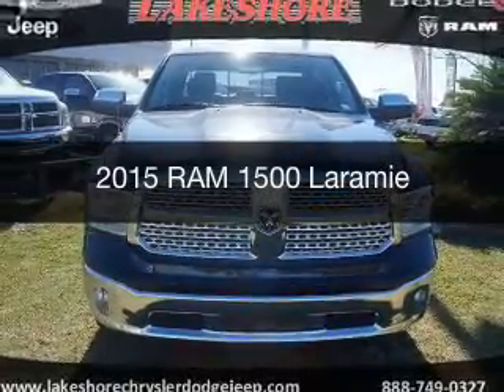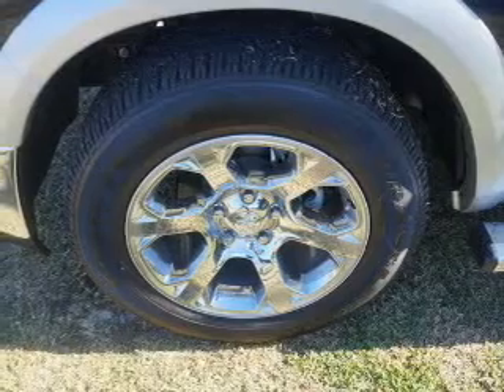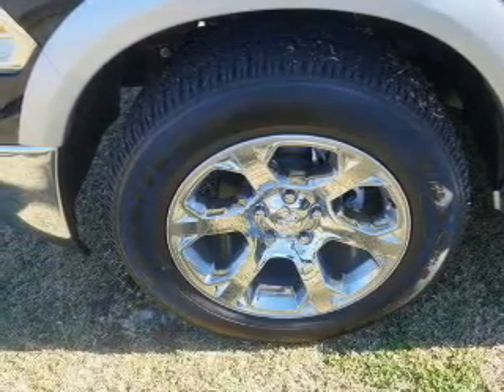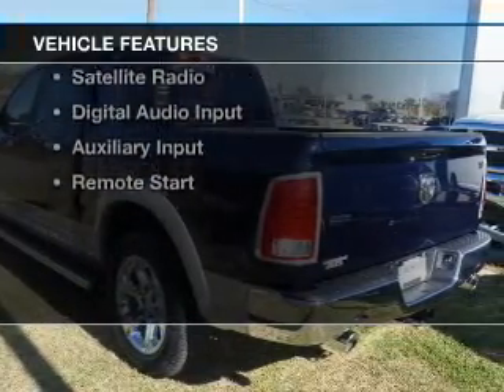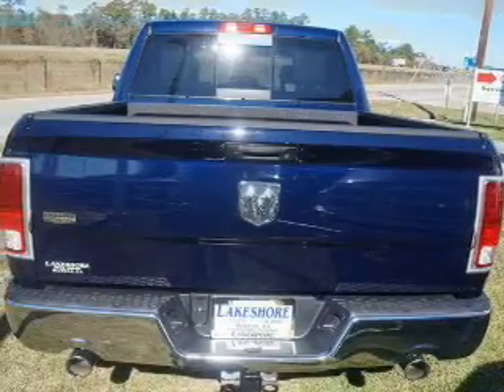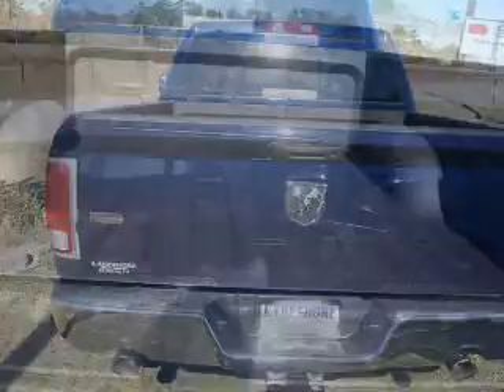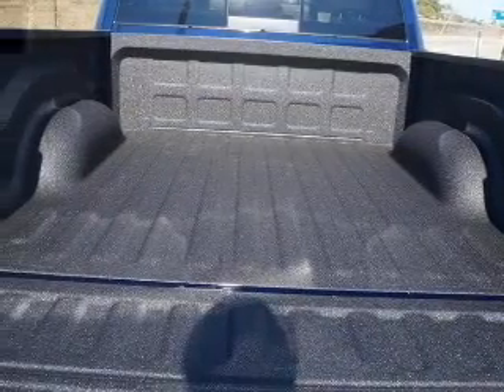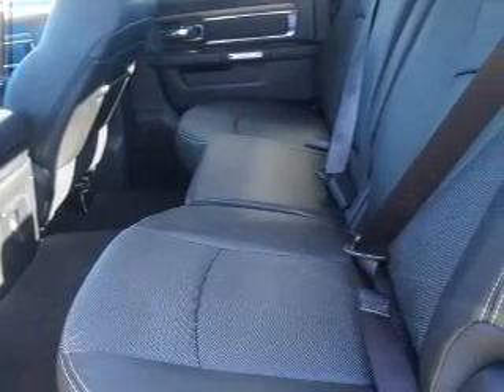2015 RAM 1500 - Slidell LA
This vehicle represents similar vehicles available at Lakeshore Chrysler Jeep Dodge.
for availability of specific vehicles.

Phone:
Year: 2015
Make: RAM
Model: 1500
Trim: Laramie
Engine: 5.7 liter 8 cylinder 16 valve MPFI OHV
Transmission: 8-Speed Automatic
Color: True Blue Pearlcoat
Mileage: 10
Address:
330 Howze Beach Road